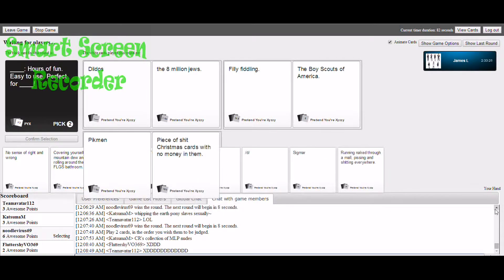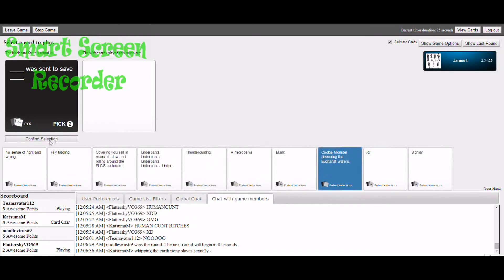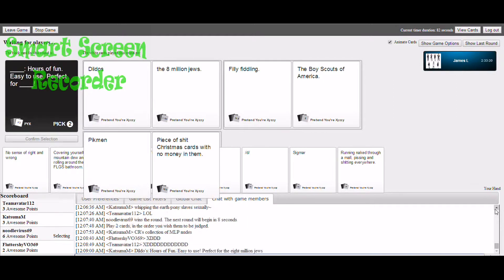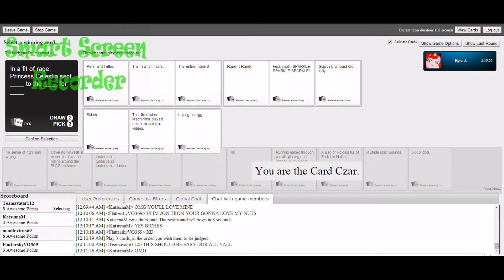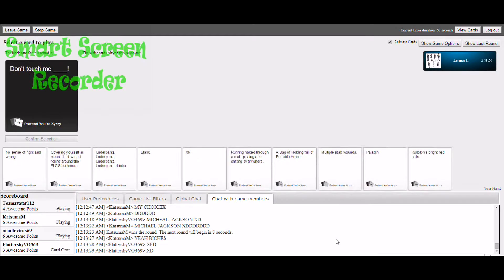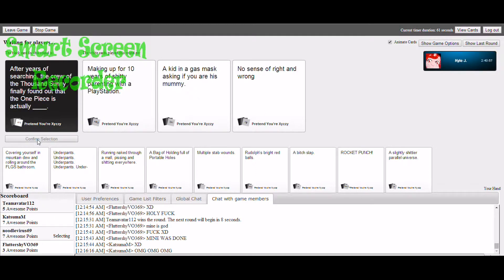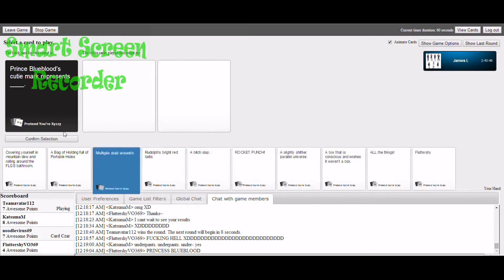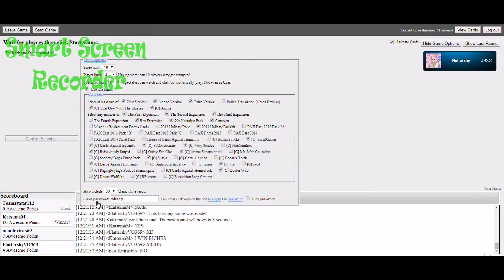In Underpants We Trust / Cards Against Humanity Episode 2 w/ Friends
Welcome to the 2nd half of. I don't really know what's going on to be honest.. lol

The battle against Kyle, Vincent, & James for the #1 Card Master becomes a close race, but we do have a winner. Find out who it is & enjoy this twisted game of ours. ;)

Thanks for joining me. BYEEE

Intro: Song: Dead Bite by Hollywood Undead